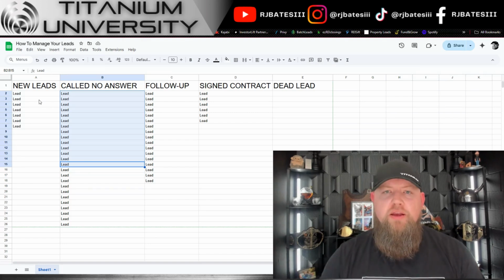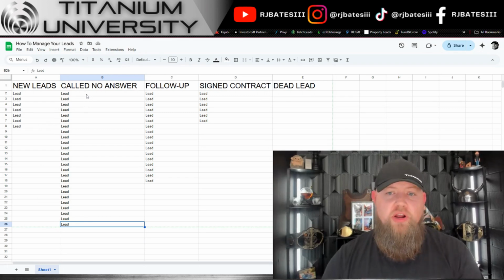How To Manage Your Leads Wholesaling Real Estate